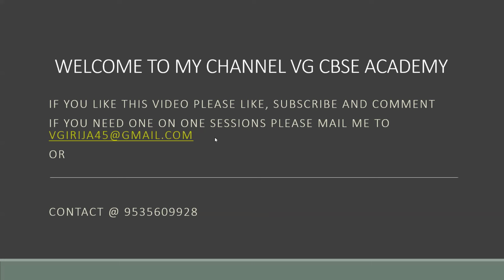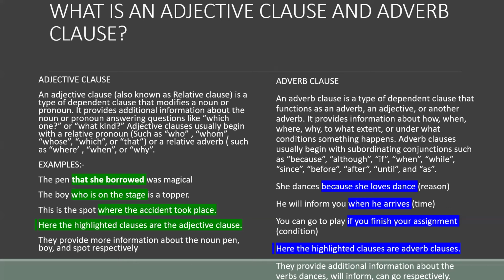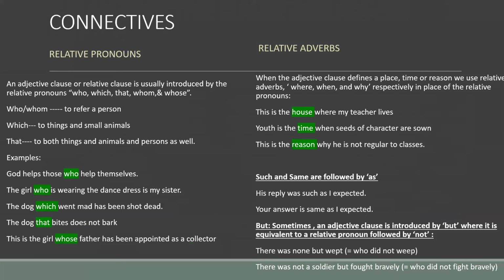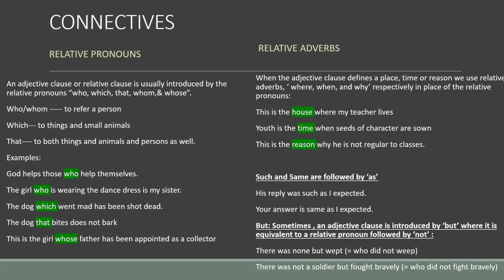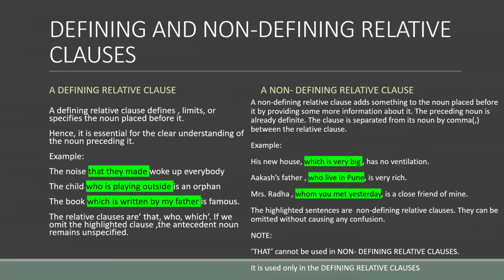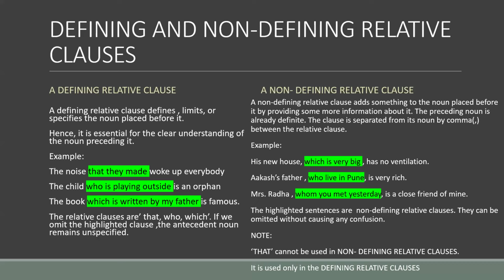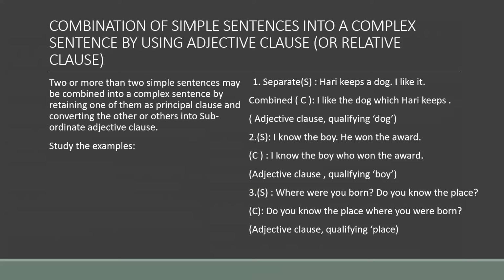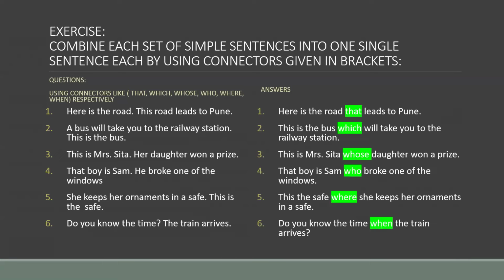Clauses - Adjective Clauses, CBSE English Grammar for Class 10, Class 11 and Class 12